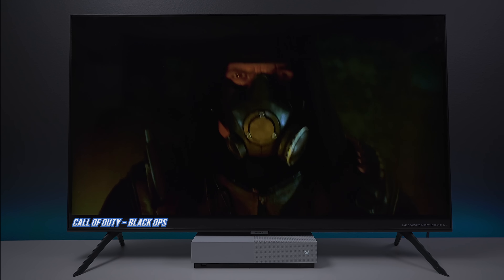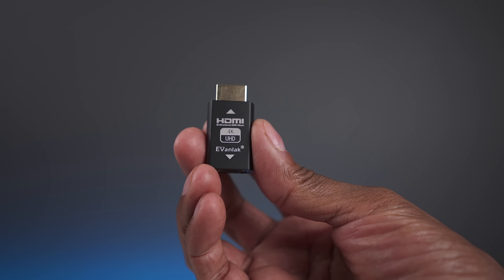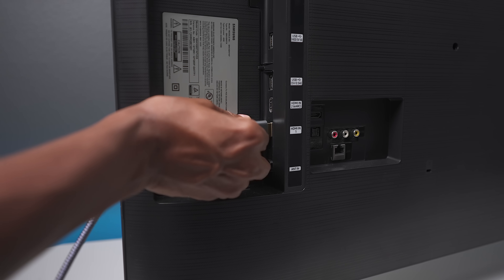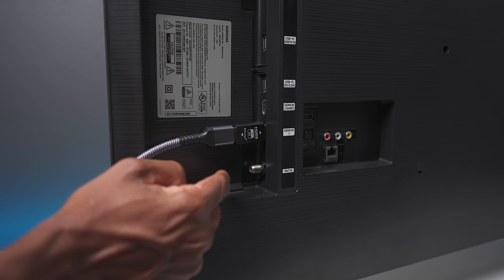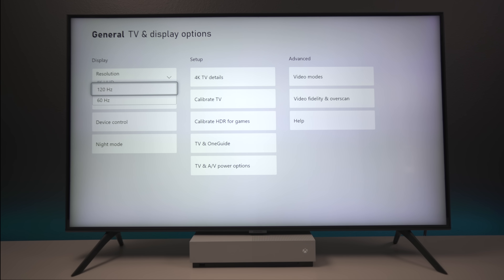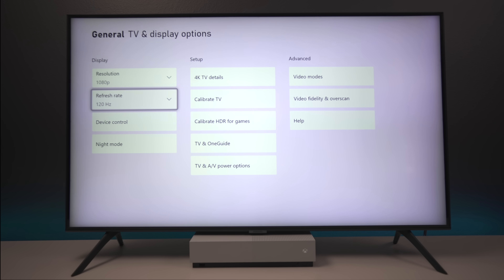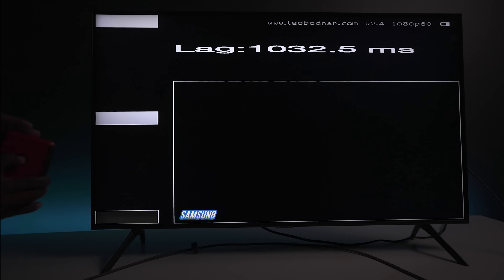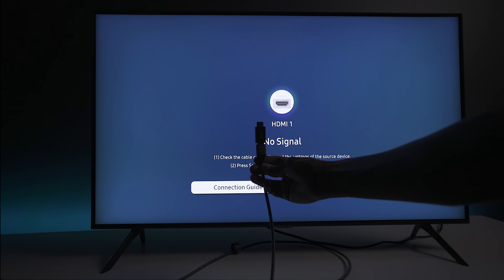120Hz EDID Emulator! Trick Your XBOX with this....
120Hz EDID Emulator! Trick Your XBOX with this.

📦 Products in the video
EVanlak 4K

Other Models
EVanlak 1200P
EVanlak 1080P
EVanlak 800P
EVanlak 768P

This Adapter Will Not Turn a 60Hz panel into a 120Hz panel
🕢 Time Stamps
0:00 Introduction

📷  The Gear I use to create these videos!